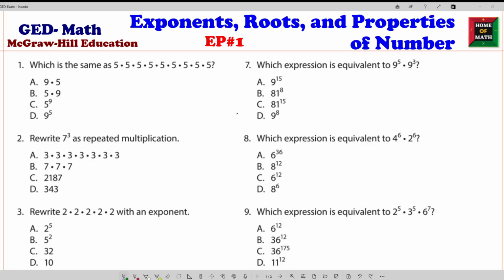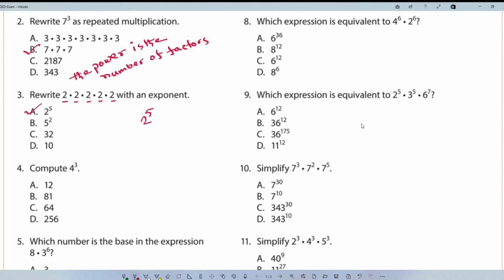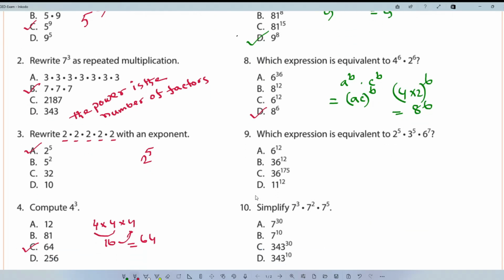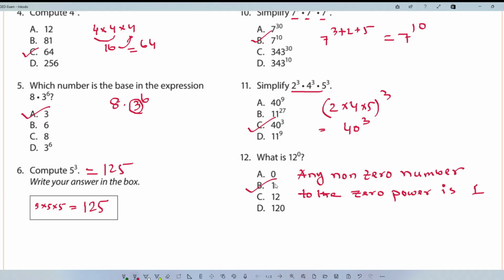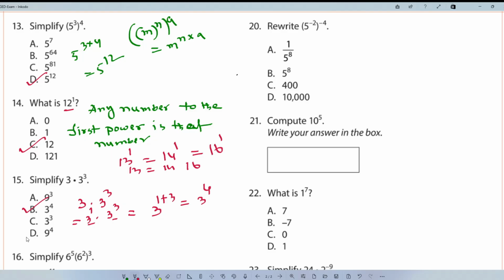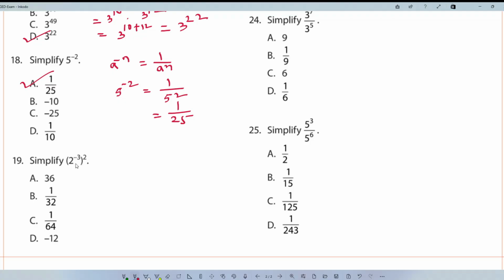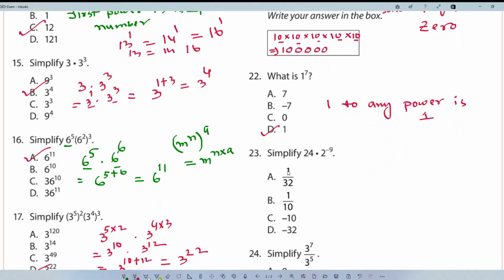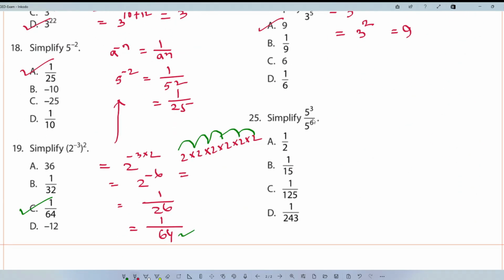Exponents roots | High School Math Grade 9-10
GED Math Practice: Key Concepts to Boost Your Score,
GED Math Test USA,
GED Prep for American Students,
subreddits related to GED or education in the U.S
Struggling with GED math? This video is your ultimate guide to mastering the key concepts and solving the types of problems you'll encounter on the GED Math Test. We’ll walk you through a series of practice questions step-by-step, covering topics like algebra, geometry, data analysis, and more. Whether you’re just starting your study journey or looking to fine-tune your skills, this video is packed with tips and strategies to help you boost your score and pass with confidence.